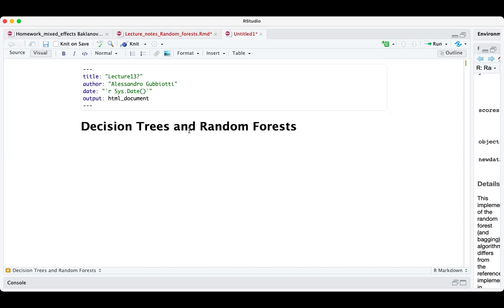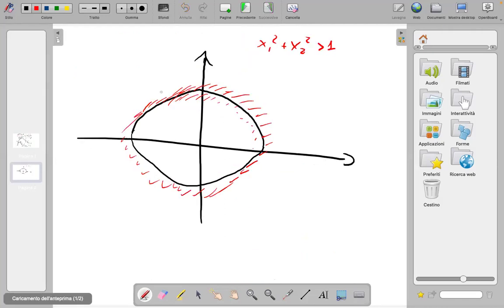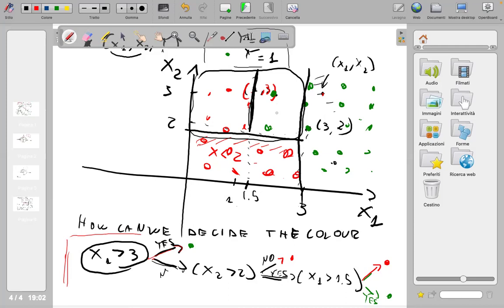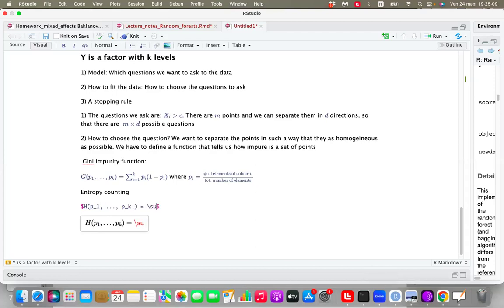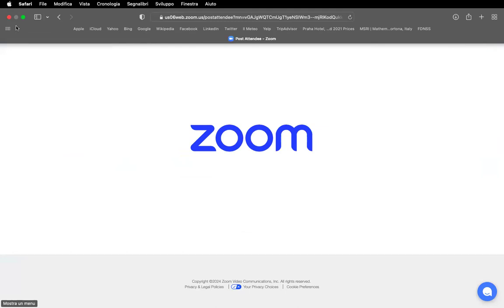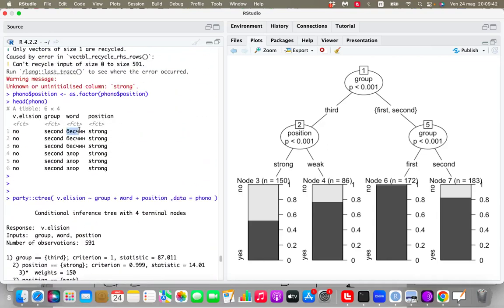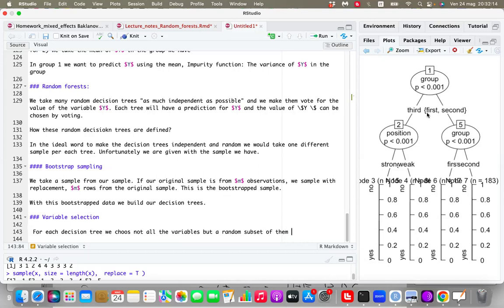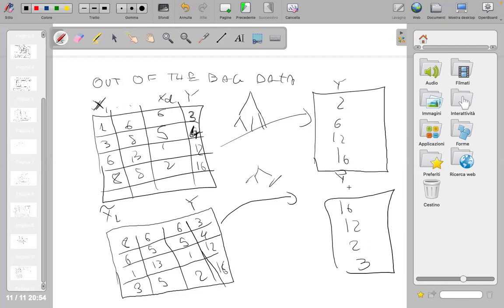Decision Trees and Decision Forests